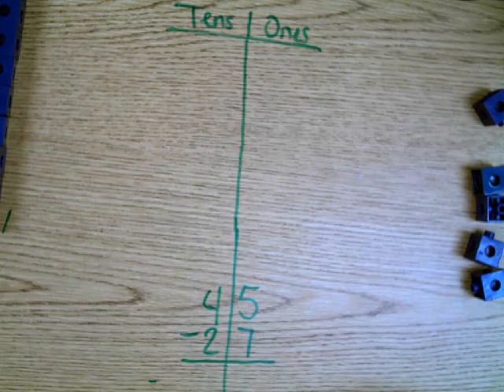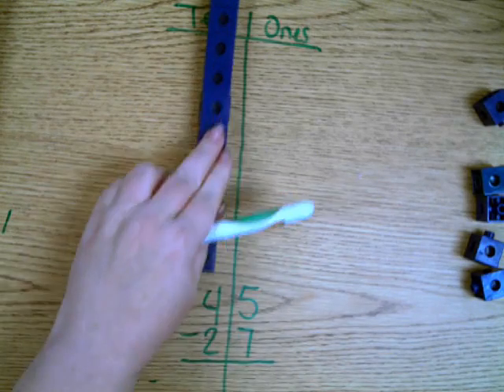Subtraction with Regrouping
Helping students understand the concrete, representational, and abstract process of subtracting with regrouping.